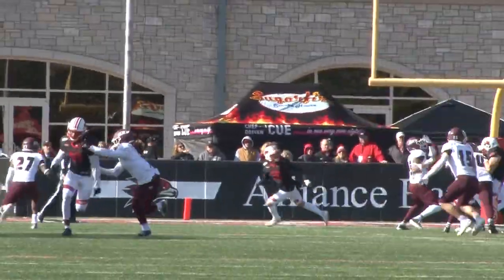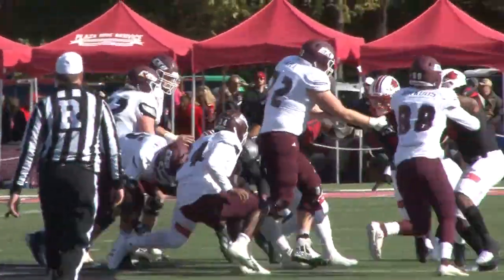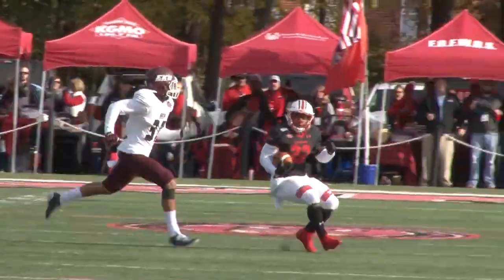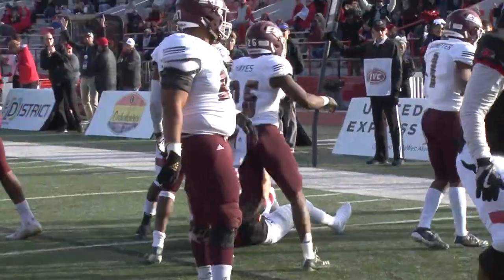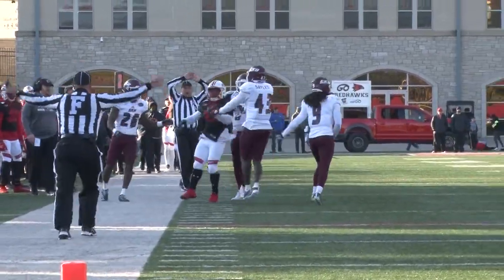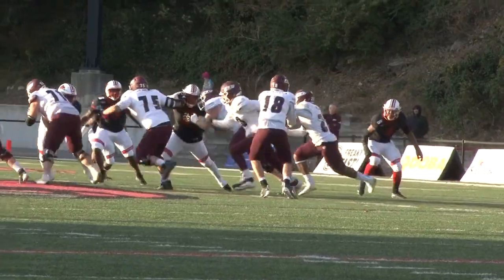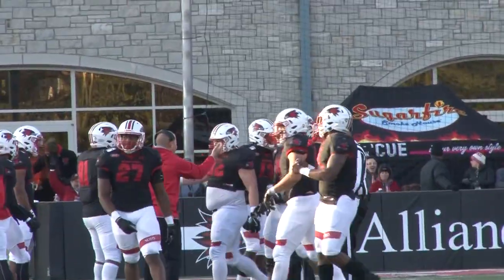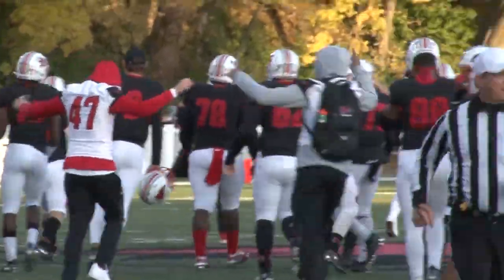HIGHLIGHTS | SEMO Football comes from behind to top EKU 38-31